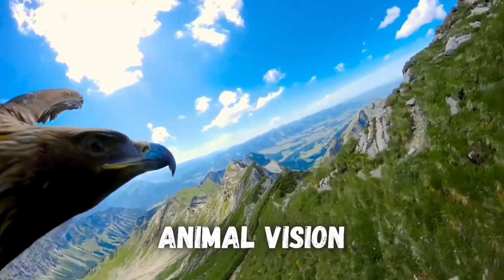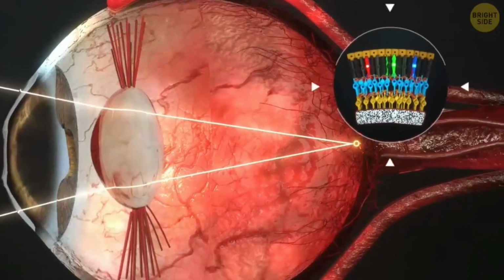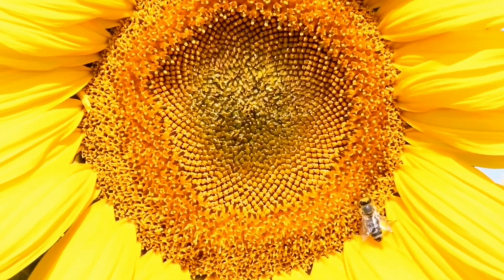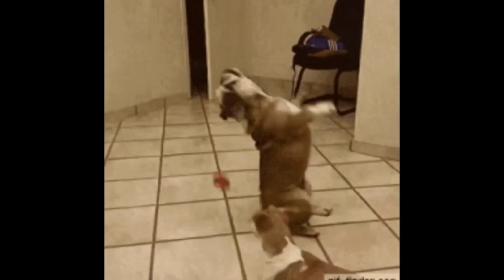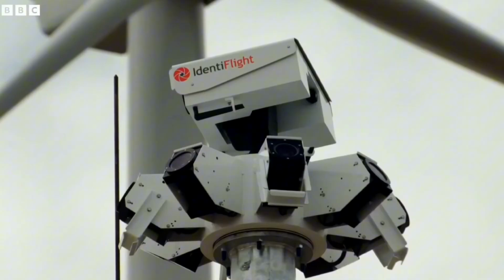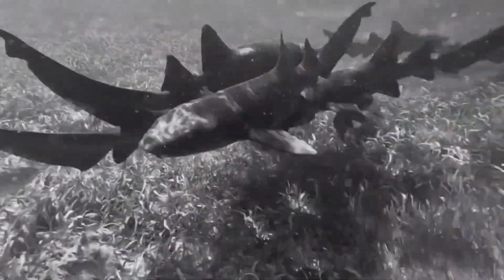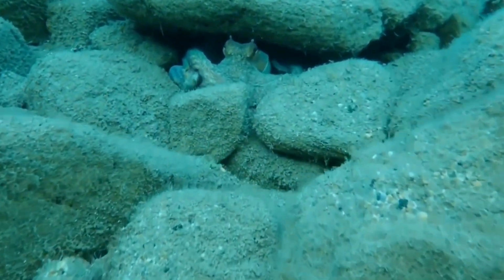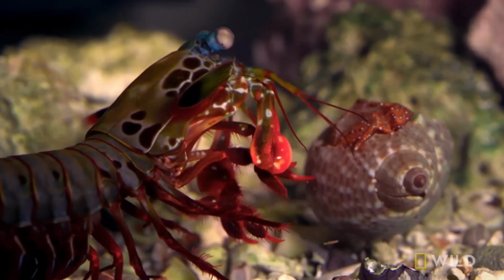How 9 Different Animals See the World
Animals see the world very differently from us, whether they pick up colors that are invisible to us, perceive things in slow motion, or have complex eyes made of thousands of little eyes.

In this video, I break down how 9 different animals see the world, including:
1) Horses
2) Cats
3) Bees
4) Dogs
5) Eagles
6) Snakes
7) Sharks
8) Octopuses
9) The animal with the craziest, most complex vision scientists have ever discovered

I think it's insanely interesting to learn about how animals perceive the world completely differently from us.

I have 16 other videos in this series breaking down how different animals see the world, like this one about how t-rexes' incredible vision worked

Sources for this video:

-The Pet Collective's YouTube video titled "Funniest Horses 🤣 | BEST Compilation of 2023"
- Elisa Wallace Eventing's YouTube video titled "Helmet Cam: Riot Gear (2021 Area III Intermediate Horse Championships)"
- Ben Claremont's YouTube video titled "8 Epic Tiny Planet Effects In 60 Seconds!"
- BRIGHT SIDE's YouTube video titled "What Happens Inside Your Eyes - 3D Animation"
- ZonaA's YouTube video titled "How Cats See The World"
- NoCAT NoLIFE 2's YouTube video titled "Funny Cats Compilation (Most Popular) Part 1"
- The BeePods webpage titled "The Incredible Ways That Bees See the World"
- The Bee Culture webpage titled "How Bees See and Why It Matters"
- The Insect Identification webpage titled "External Anatomy of Honey Bees"
- LASIK MD's webpage titled "A bird’s eye view: How does human eyesight compare to an eagle’s?"
- BBC Earth's YouTube video titled "Just How Good is Eagle Vision? | Natural World: Super Powered Eagles | BBC Earth"
- David Lopez Bosch's article titled "THE WORLD FROM THE EYES OF A SNAKE" for the website All You Need is Biology
- Trend Max's YouTube video titled "The cutest snakes in the world | Snakes can be cute too":
- Living Zoology's YouTube video titled "TOP 10 wild snake scenes, THE BEST SNAKE ACTION, snake hunt, snake fight"
- National Geographic's 2021 YouTube video titled "How a Shark's Vision Works | When Sharks Attack"
- EXPLANATION-AVENUE - 3D Animations by Oliver Ende's 2024 YouTube video titled "The 7 shark senses - How the Great White Shark Dominates the Seas!"
- Seeker's 2021 YouTube video titled "How Sharks Use Electricity To Sense Prey"
- BBC Earth's 2017 YouTube video titled "Great White Shark Attack And Breach | Planet Earth | BBC Earth"
- BBC Earth's 2019 YouTube video titled "Petting Sharks like Dogs?! | Blue Planet Live | BBC Earth"
- The Smithsonian Channel's 2014 YouTube video titled "The Secrets of Sharks' Eyes"
- smackme1's 2017 YouTube video titled "Great white shark swims into cage"
- Free School's 2016 YouTube video titled "All About Sharks for Children: Animal Videos for Kids - FreeSchool"
- Two Oceans Aquarium's 2021 article titled "Look here! how well do sharks see?"
- Nora Bradford's article for Scientific American titled "Octopuses Are Colorblind. Here’s How They See the World"
- BBC Earth's YouTube video titled "Octopus Playtime | Octopus In My House | BBC Earth"
- Megan and Fritz's YouTube video titled "Octopus Punches Fish"
- Love Nature's YouTube video: "The Most Amazing Animal Eyes | The Peacock Mantis Shrimp | Love Nature"
- Science Magazine's YouTube video: "What does the mantis shrimp see?"
- Nat Geo Animals' YouTube video titled "Mantis Shrimp Packs a Punch | Predator in Paradise"

All of the background music consists of instrumental versions of songs by Connor Price. Big thanks to Connor for making his music free to use!

ABOUT ME:

Here at Vision Vibes, I dive into eye-related topics ranging from understanding your lens prescription, to laser eye surgery, to the biology of your eyes. Visual, laser demos make abstract concepts much more clear and easy to understand, showing exactly how light is being focused by your eyes and corrective eyewear/contacts.